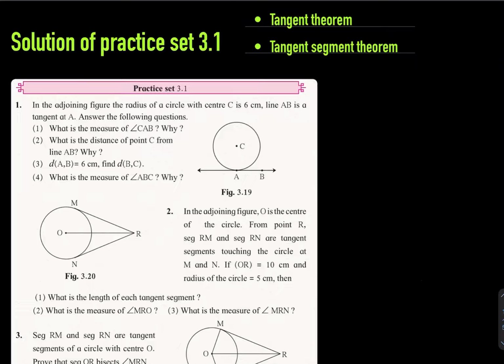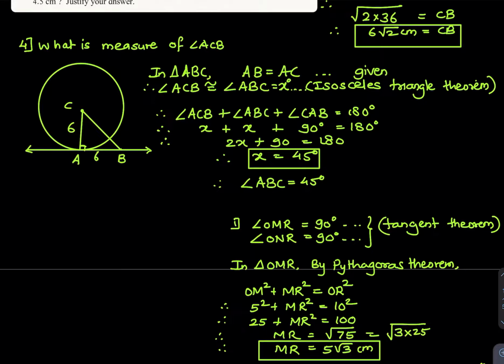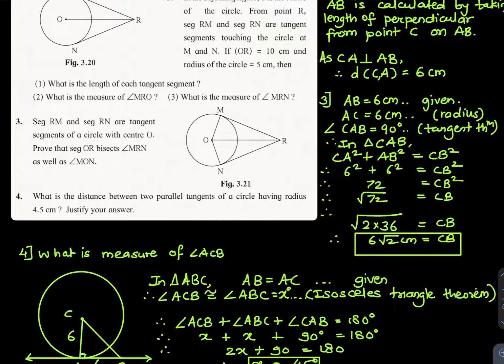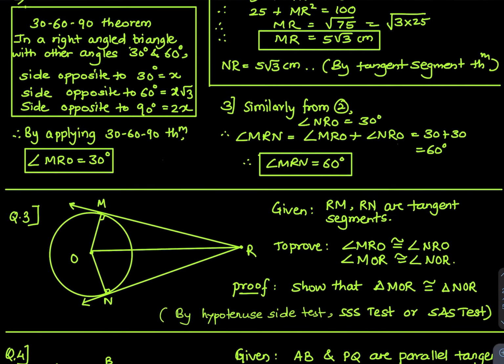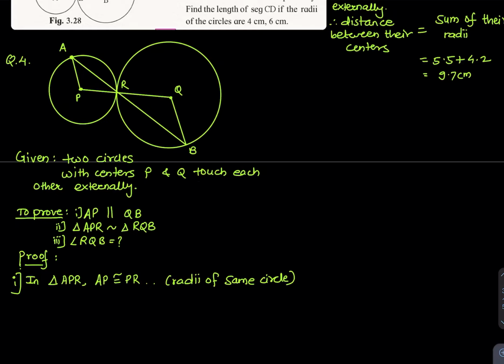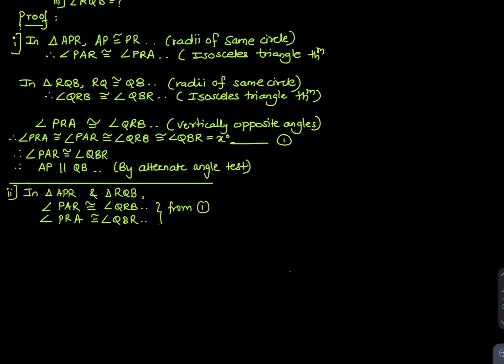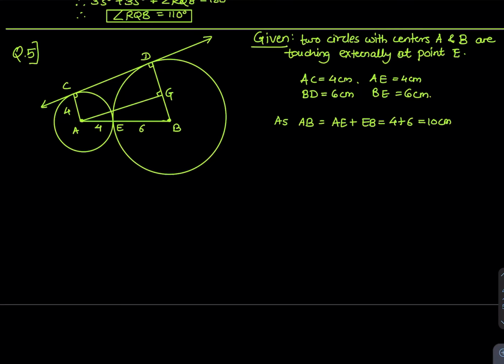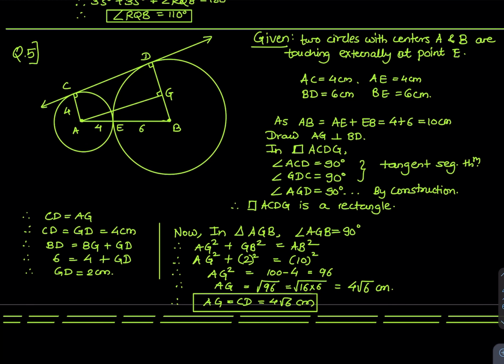Practice set 3.1 and 3.2 geometry 10th Maharashtra State board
Problems in practice set 3.1 and 3.2 are discussed.

This video is for the students of 10th standard (Maharashtra state board)
From the book of geometry ch.3 Circle
It includes the property of tangent and tangent segment theorem
 try to solve by yourself
It is a kind request to not go directly for solutions without understanding the topic thoroughly